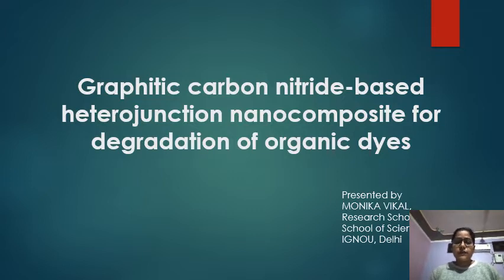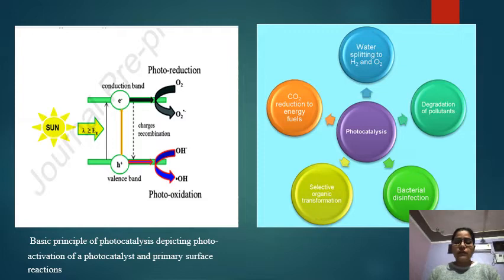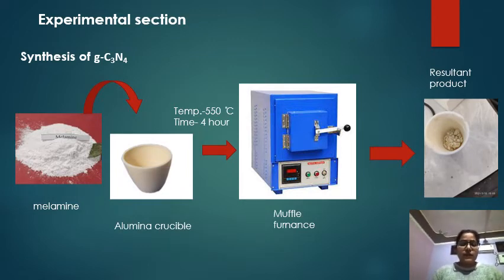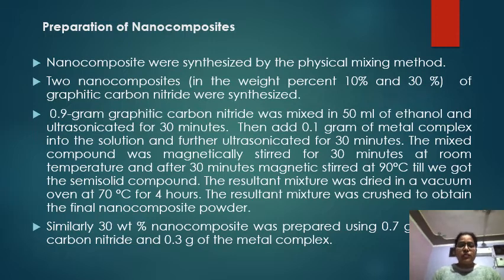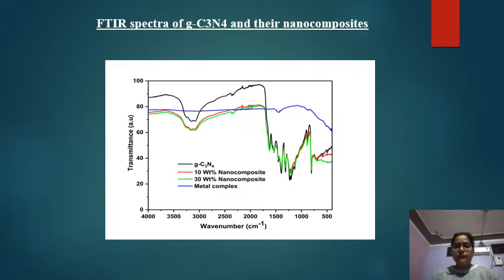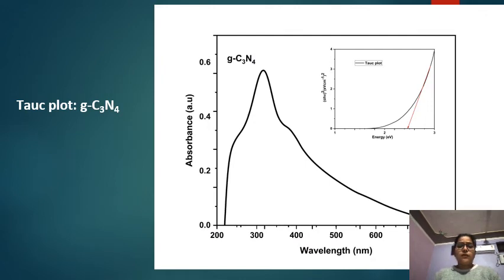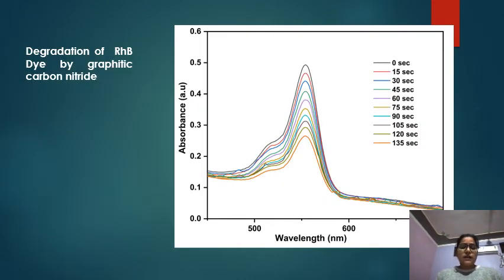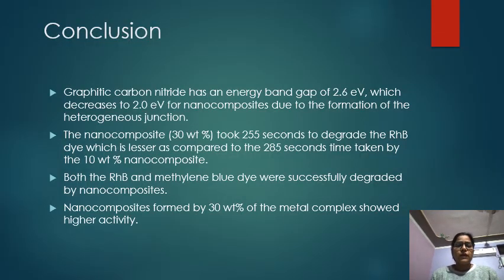Contributed Paper C 22 of ICEMD-2022 (11-12 Jan 2022) by MONIKA VIKAL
International Conference on Energy Materials and Devices
Graphitic carbon nitride-based heterojunction nanocomposite for degradation of organic dyes
Contributed Paper C 22 of ICEMD-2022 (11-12 Jan 2022) by MONIKA VIKAL (Research Scholar)
Department of Environment Science IGNOU, Delhi, SOITS, IGNOU, Maidan Garhi India